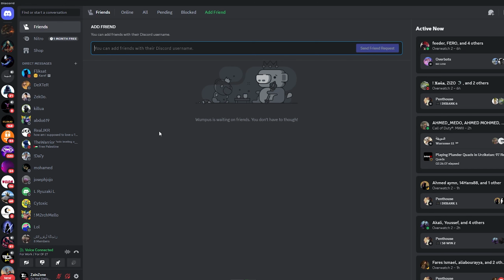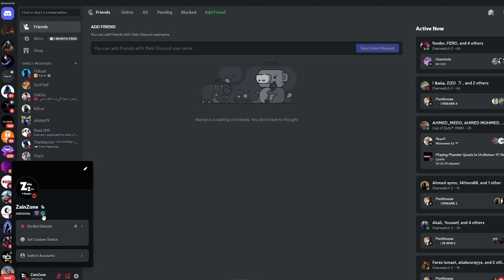How To Share Discord Profile Link (2025) Easy Tutorial